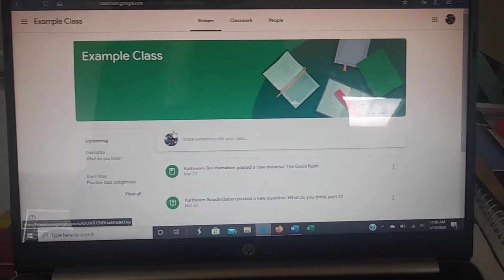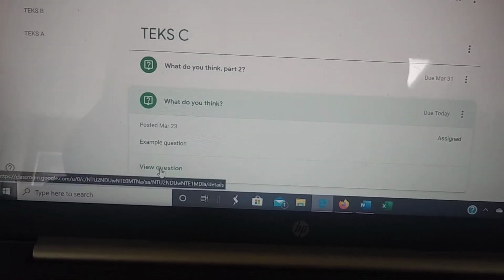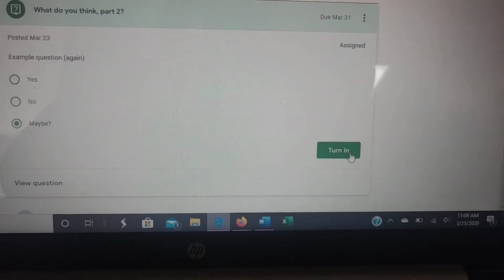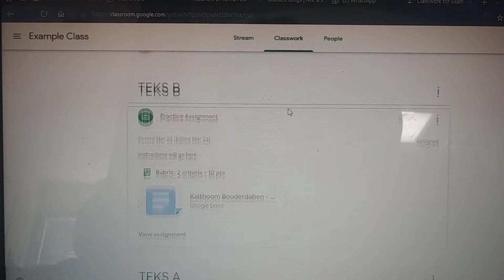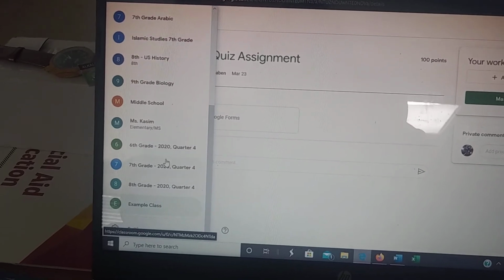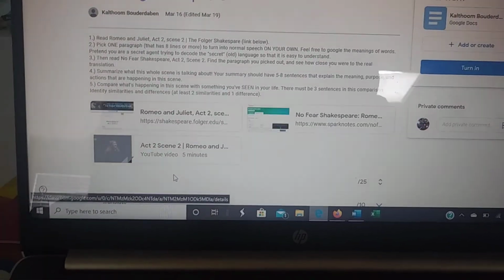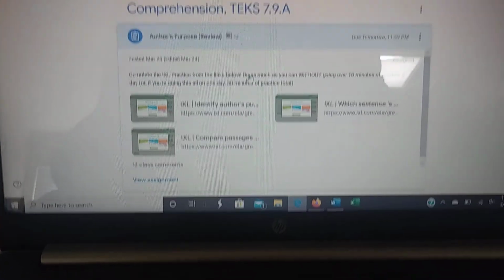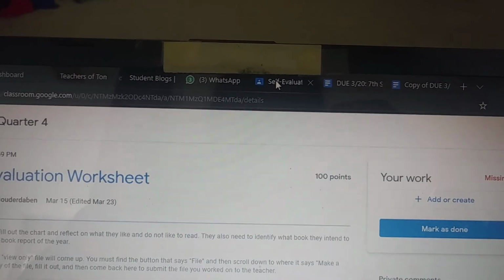Basics of Google Classroom, Part 2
Students will learn what the symbols mean on the side of their assignments, how to fill out assignments, and how to use google documents in their assignments.